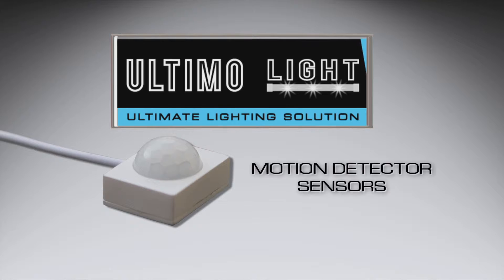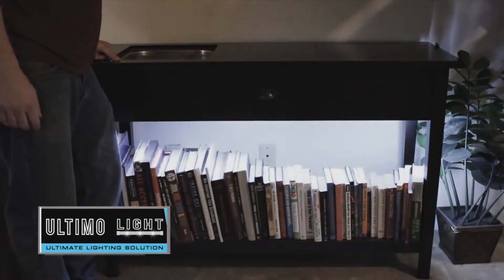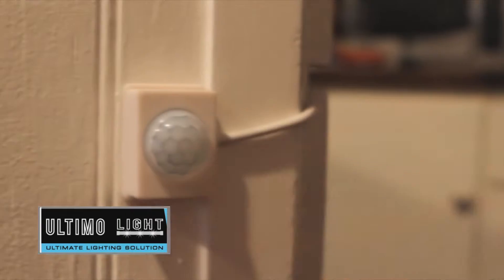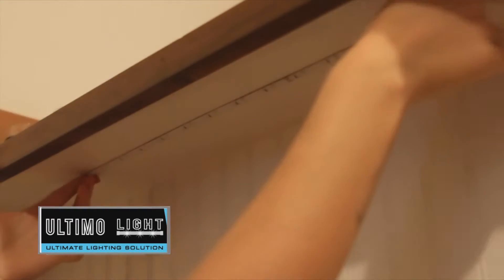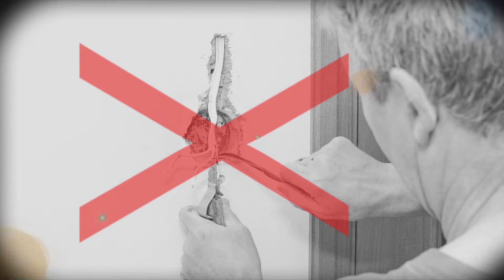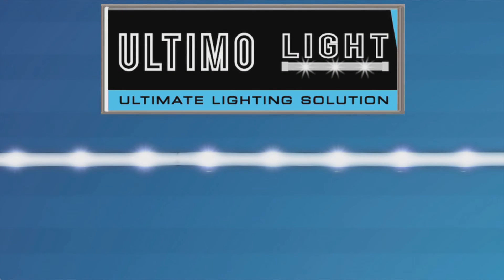ULTIMO LIGHT REVISED NO BBB YouTube 1080p